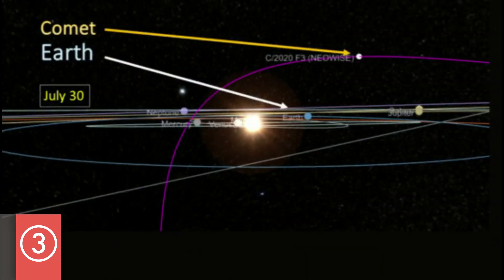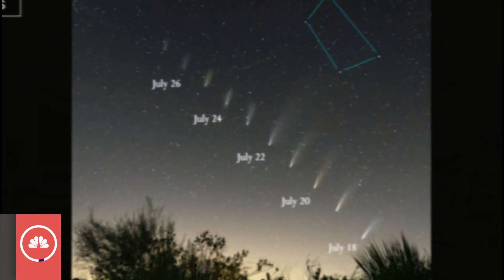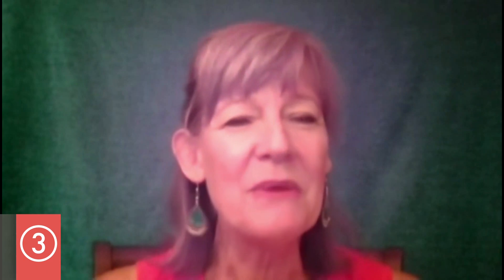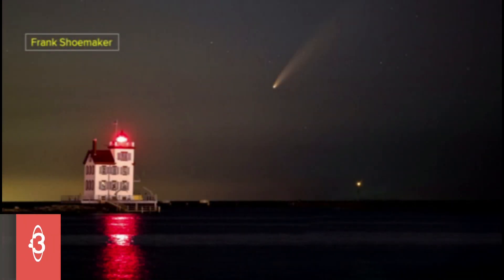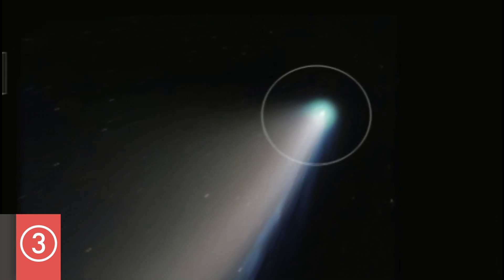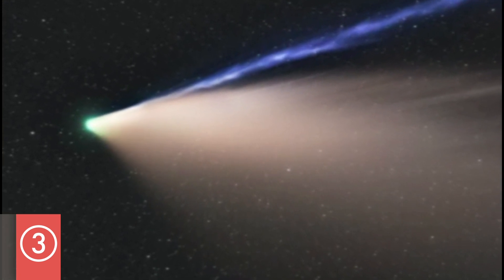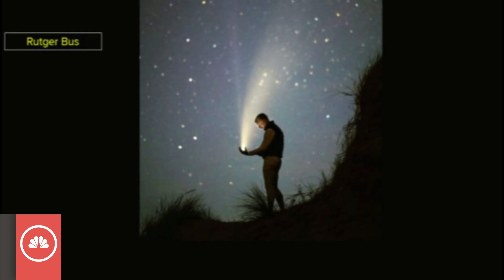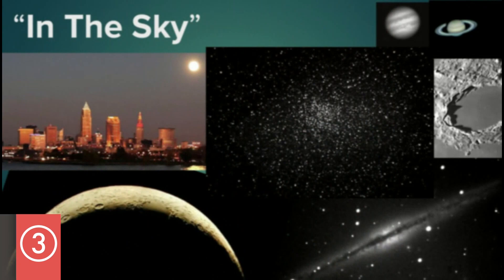"In the Sky" says farewell to Comet Neowise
WATCH | We share some awesome pictures & say farewell to Comet Neowise in this edition of "In the Sky."